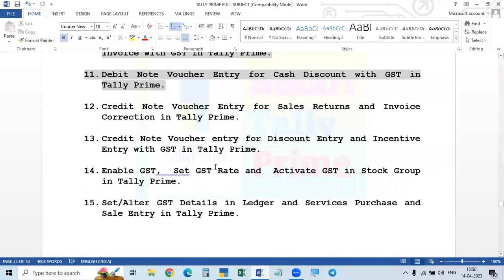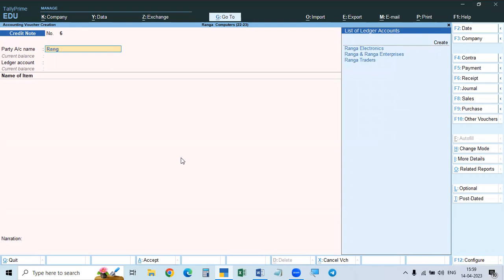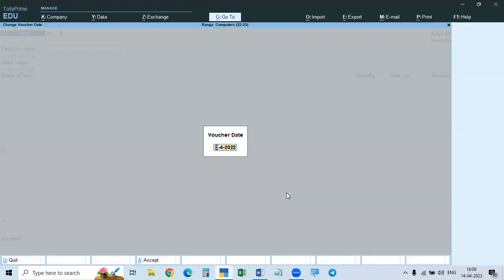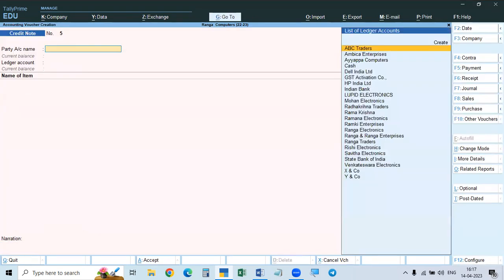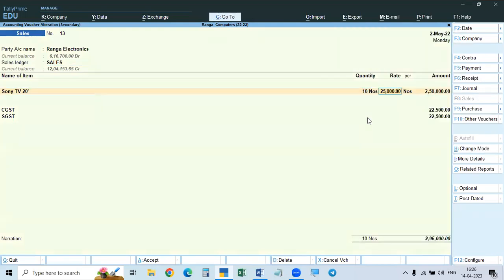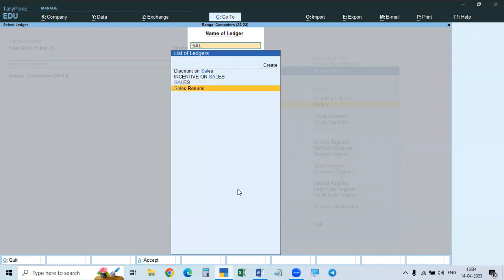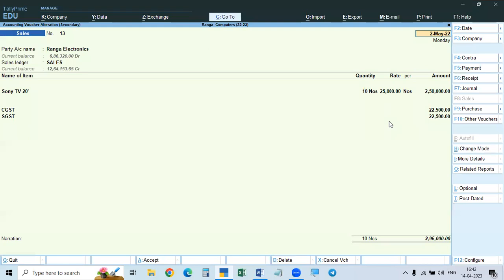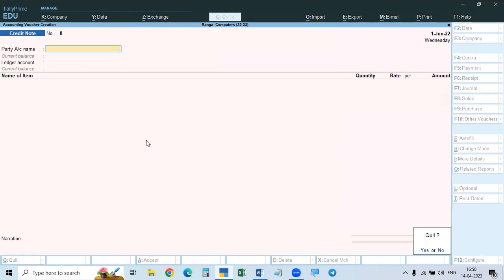75. What is Cr Note and Dr Note, How s Seller will Record in Cr/Dr Note In Tally Prime| ENGLISH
What is Cr Note and Dr Note, When and How s Seller will Record in Cr /Dr Note In Tally Prime | ENGLISH | Smart Tally Prime

Dear  Students and Working Accountants,  in this video I Discussed  What is Dr Note and Cr Note and How and When a Buyer will Record in Dr/Cr Notes   in Tally Prime  in  ENGLISH.   Watch   all videos  carefully and  get expert knowledge of Accounting and GST || Watch videos till end and this is totally FREE |||